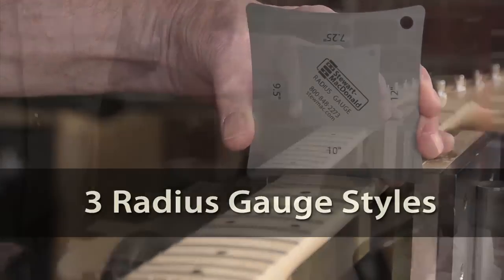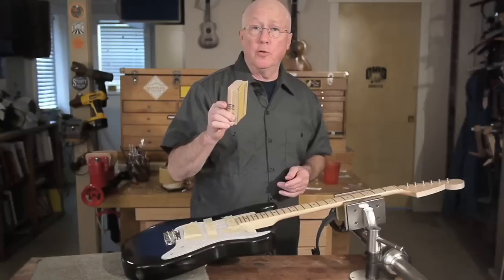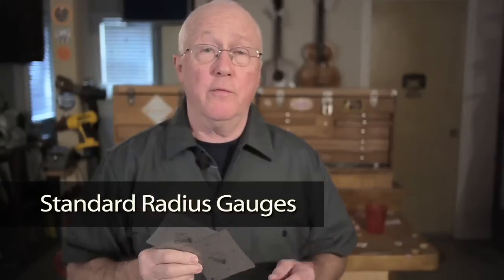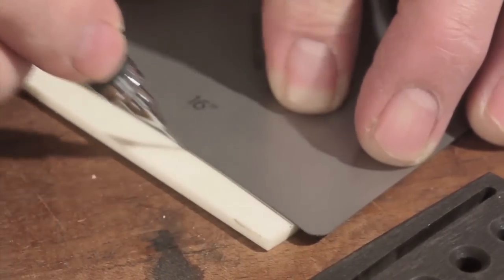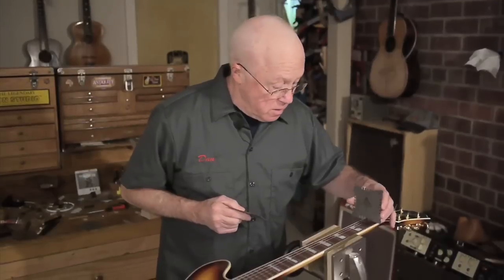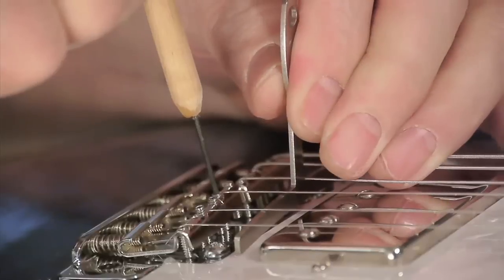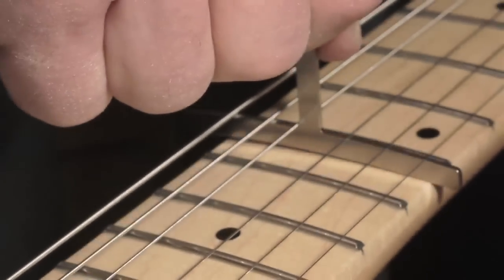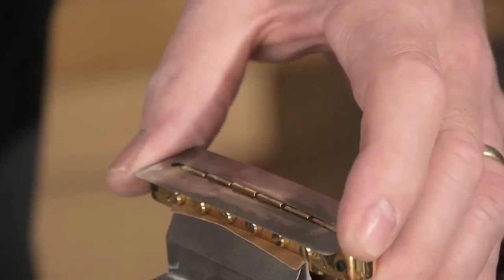Radius gauges for guitar work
Dan Erlewine demos three different gauges used for guitar setup and fretwork: standard, notched and understring.